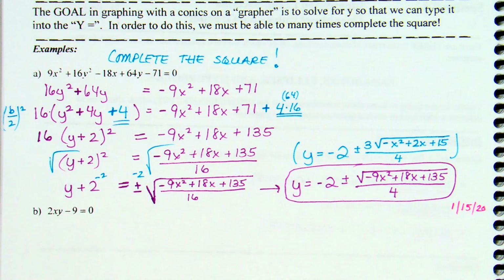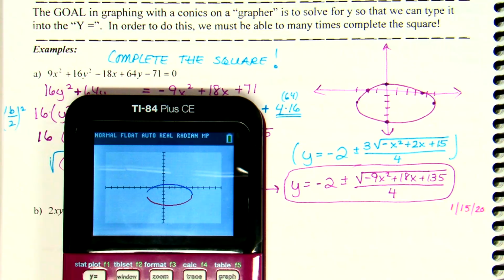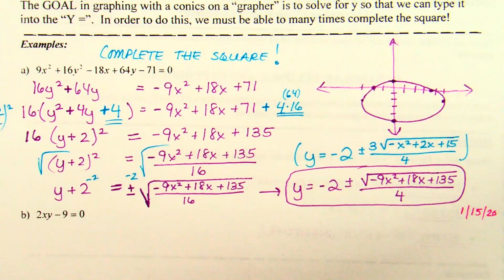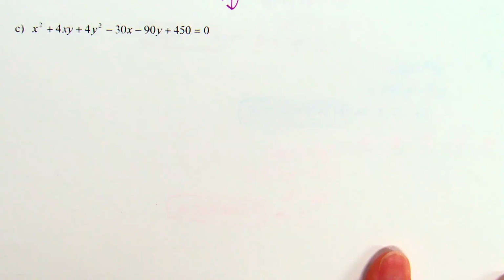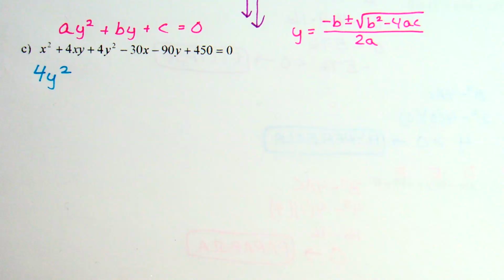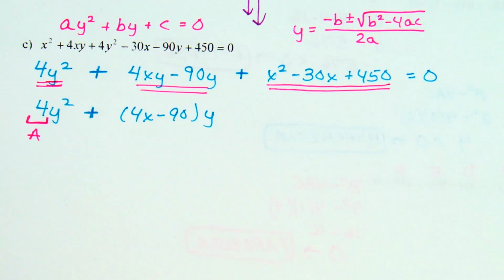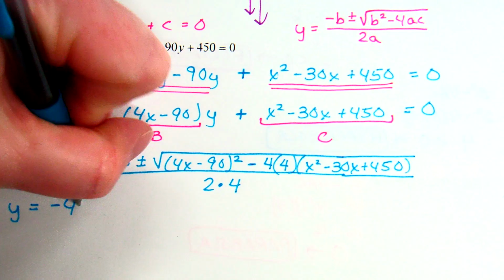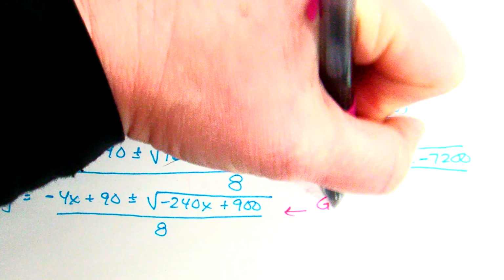Lesson 8 4 Day 2 Period 2